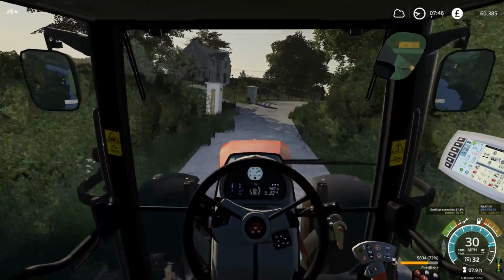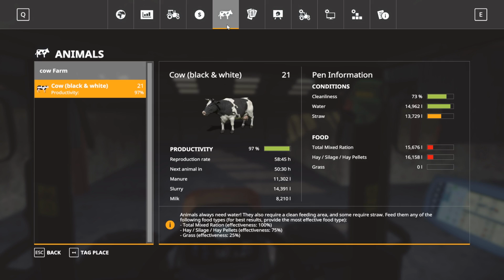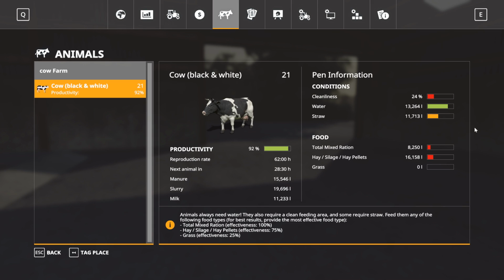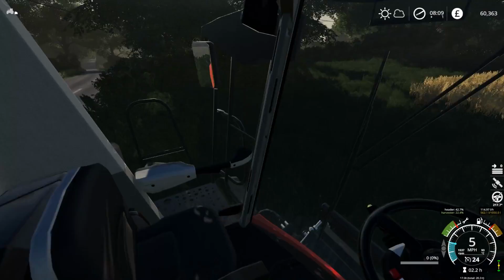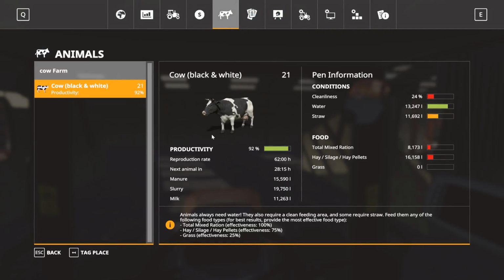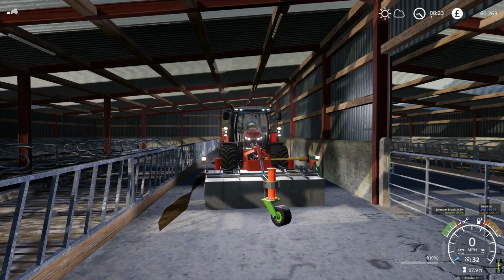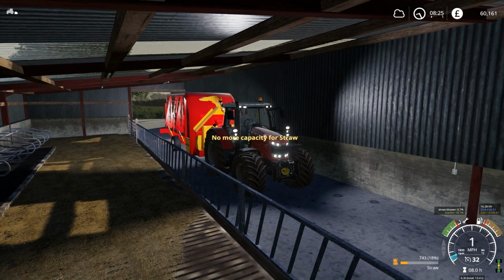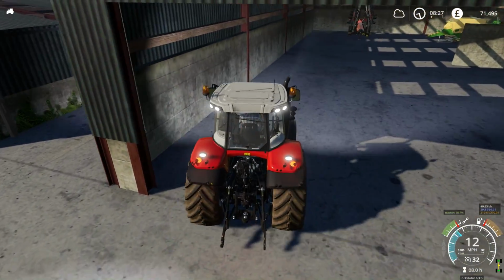Time To Harvest The Gold! - The Northern Coast Farming Simulator 19 - Episode 7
Welcome back to The Northern Coast. We are going to start the Harvest today.